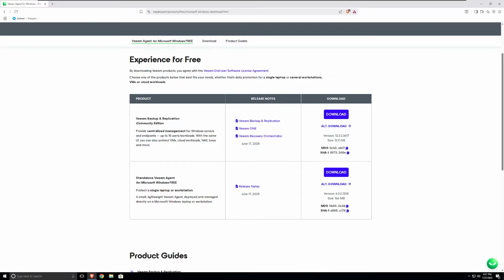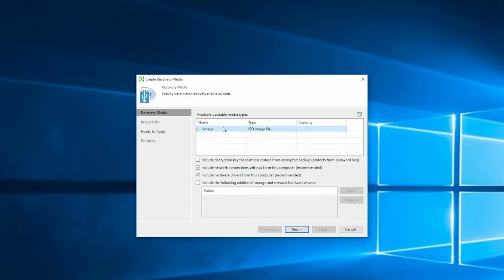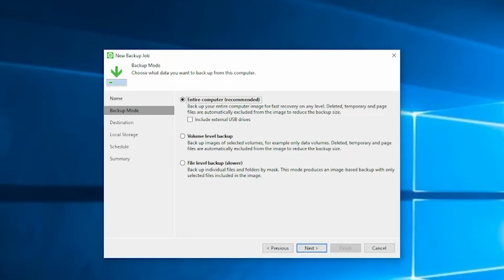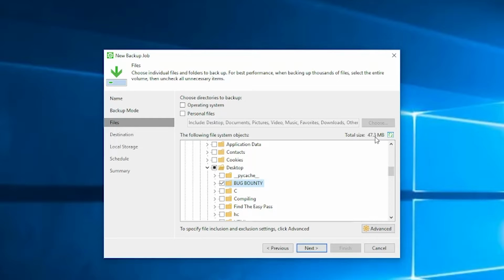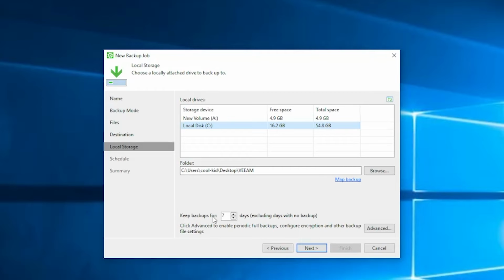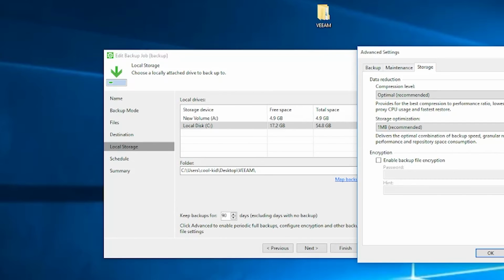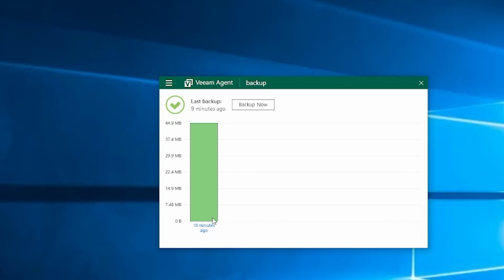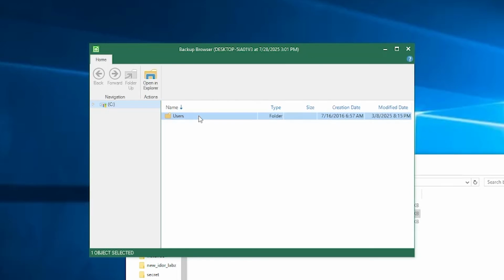The ONLY BACKUP Solution You Need!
How To Backup Windows for FREE
veeam agent for microsoft windows free
free backup software for windows 11

~GEAR~
Dual Monitors
RAM (64GB)
2TB SSD Drive
GPU (Amazing for small budget)